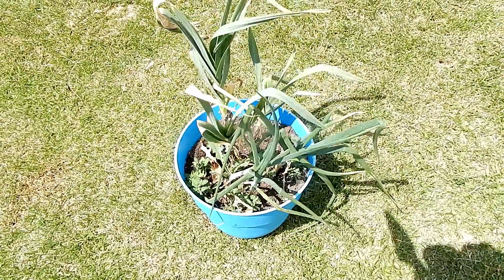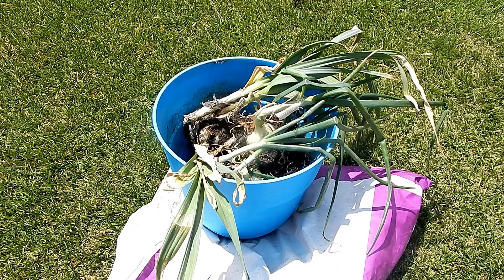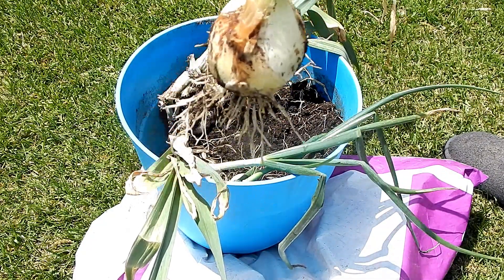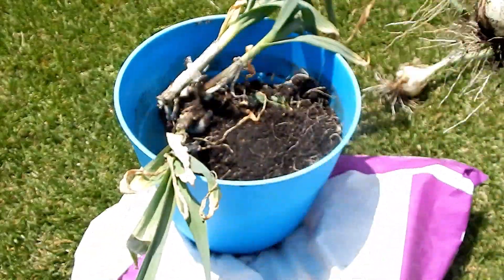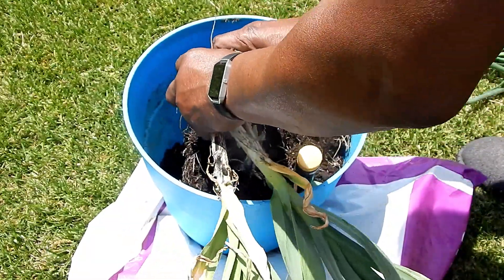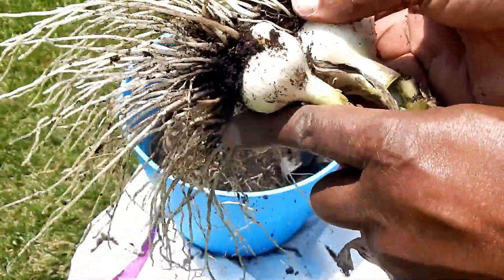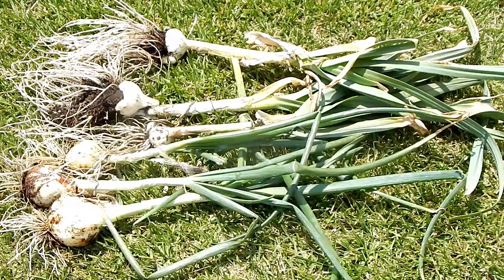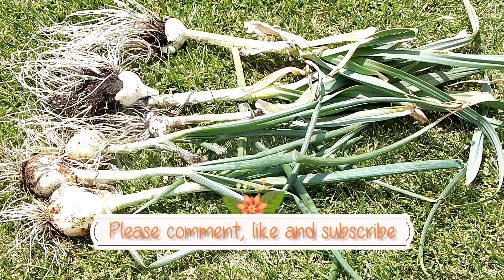The Frugal Garden: Garlic Harvest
Over the winter I grew elephant garlic and onions in pots in my mini greenhouse.  Here are the results.